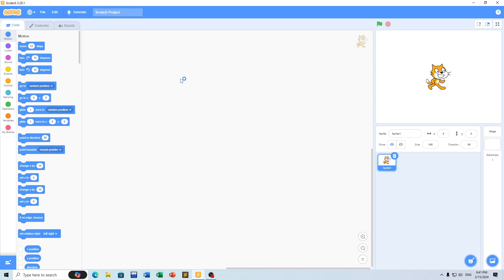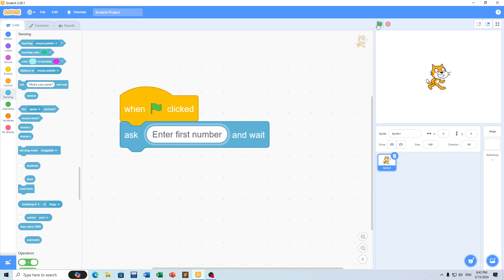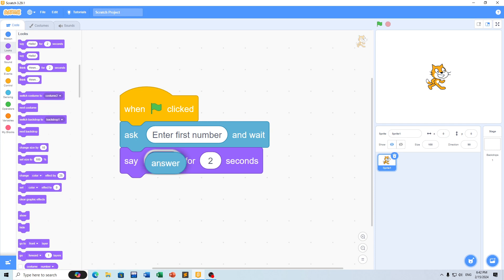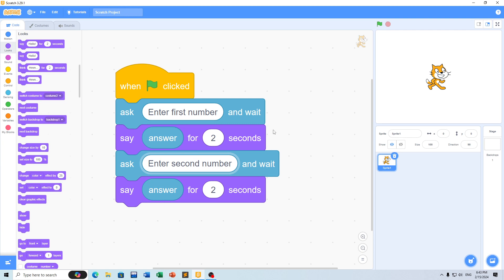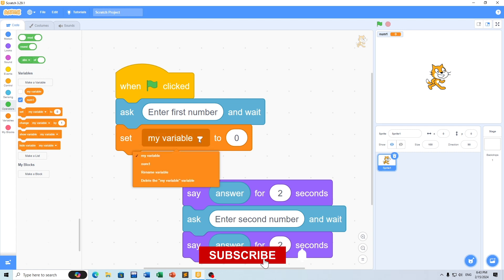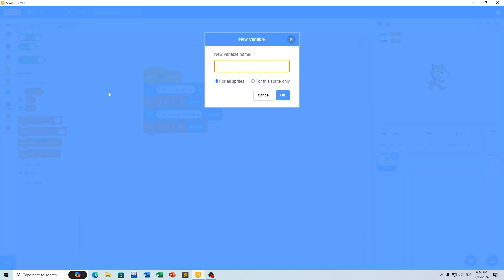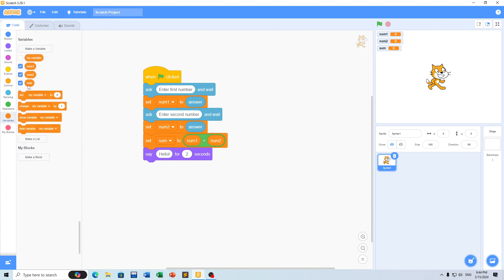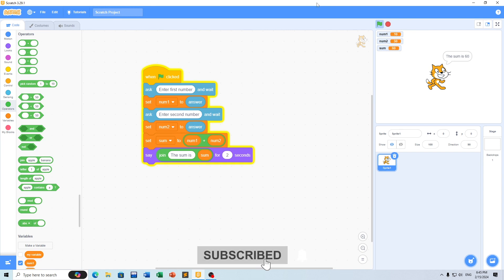Simple Scratch program to add two numbers | Scratch for Beginners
Hey there, aspiring programmers! Ready to dive into the amazing world of coding with Scratch? In this beginner-friendly video, we'll create a simple program that adds two numbers together.

**No coding experience? No problem!** We'll guide you step-by-step, using Scratch's drag-and-drop interface, to:
Set up your project: Learn how to navigate the Scratch workspace and choose your favorite characters.
Create variables: Discover how to store numbers and names with Scratch's handy tools.
Use operators: Unleash the power of addition to combine your chosen numbers.
Display the result: See the magic happen as your program reveals the sum!

This video is perfect for:
Kids curious about coding for the first time
Parents and educators looking for fun coding activities
Anyone who wants to learn the basics of programming in a visual way

Get ready to:
Have fun while learning a valuable skill
Boost your problem-solving abilities
Unlock the creative potential of coding

Click play and join us on this exciting coding adventure!

Craving a tech adventure? Welcome to Webakar, your all-access pass to demystifying the wonders of computers and technology! Get ready to dive deep into the world of programming, where no language is left behind: master the basics of QBASIC, Python, HTML, JavaScript, C, C++, and Scratch, unravel the mysteries of algorithms, and conquer project-based challenges that put your newfound skills to the test. At Webakar, we believe learning shouldn't be a solo mission. Join our vibrant community of passionate learners, eager to share, support, and collaborate on your coding journey. Remember, the only limit is your imagination! Let's code, create, and innovate together!